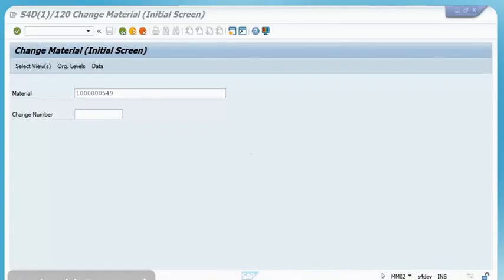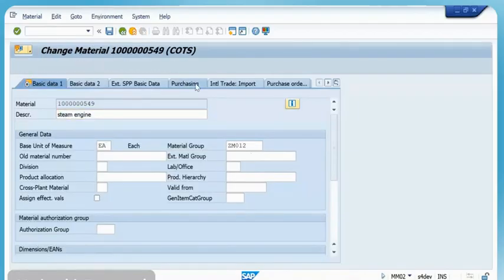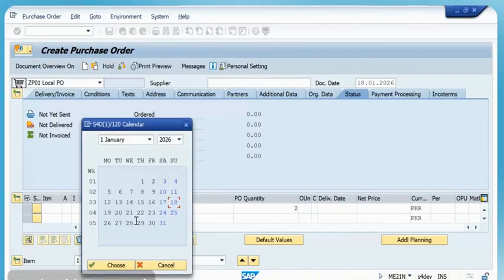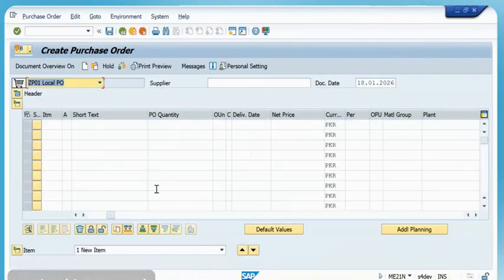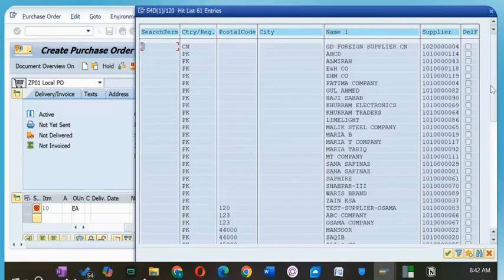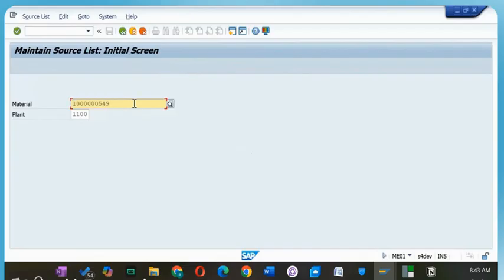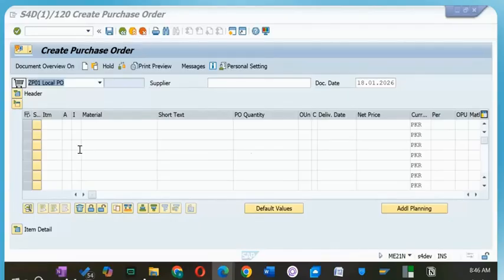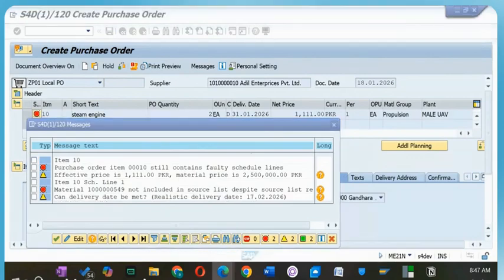STOP Wrong Vendor Selection in SAP! Restrict Material to Specific Supplier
Do you need to ensure a specific material is ONLY purchased from an approved vendor in SAP?

By default, SAP allows buyers to select any vendor when creating a purchase order. This can lead to serious compliance issues, quality problems, or ordering critical parts from unapproved suppliers.

In this step-by-step SAP MM tutorial, I show you how to lock down a material so that it can only be procured from a vendor you explicitly whitelist. If a user tries to select any other vendor, the system will block them with an error message.

We cover the two-step configuration: 1️⃣ Activating the "Source list requirement" flag in the Material Master (MM02). 2️⃣ Defining the specific, allowed vendor in the Source List (ME01).

Why is this important? It ensures procurement compliance and prevents costly mistakes by enforcing approved supplier lists at the system level.

Important Transaction Codes used in this video:

MM02: Change Material (Activating the requirement flag)

ME01: Maintain Source List (Whitelisting the vendor)

ME21N: Create Purchase Order (Testing the restriction)